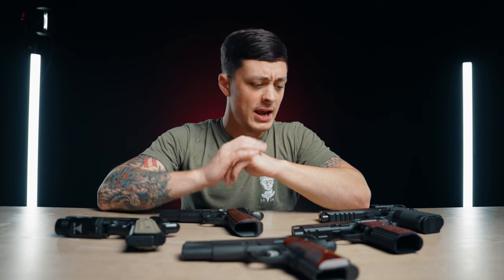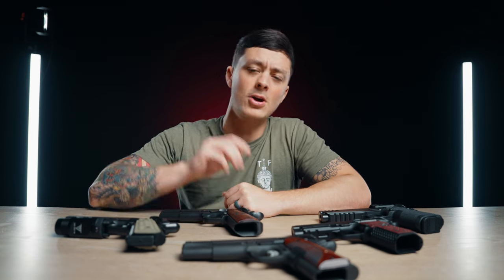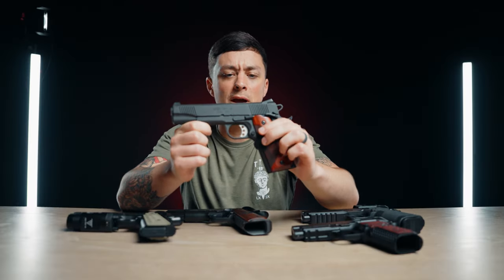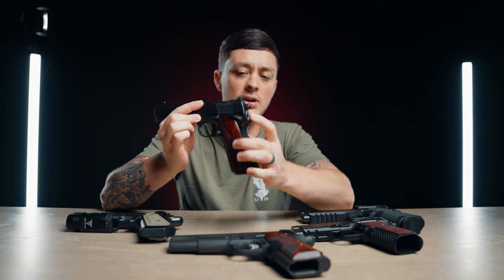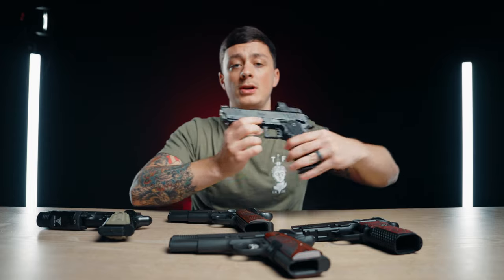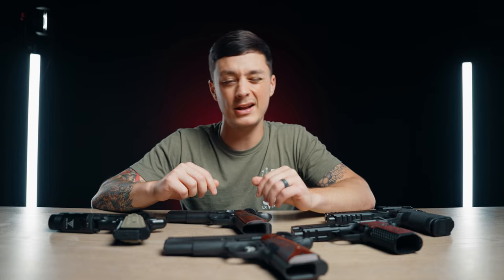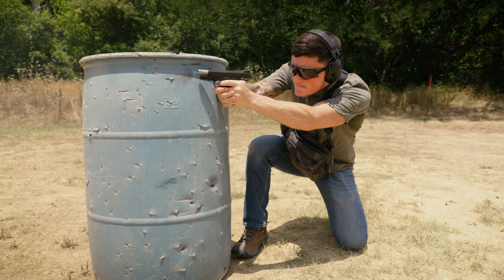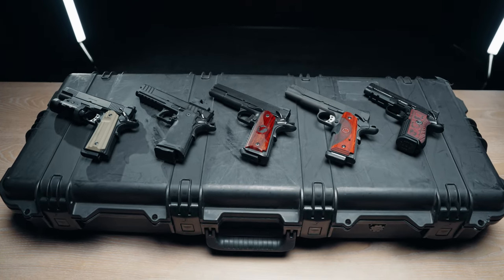Should You Carry A 1911?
The question commonly asked regarding the 1911 is, should you carry it? @realjeremystone from Gunmag Warehouse attempts to answer that.

0:00 Intro
2:23 Brief History of the 1911
2:58 Pros of Carrying a 1911
5:15 Cons of Carrying a 1911
6:32 Should You Carry a 1911?